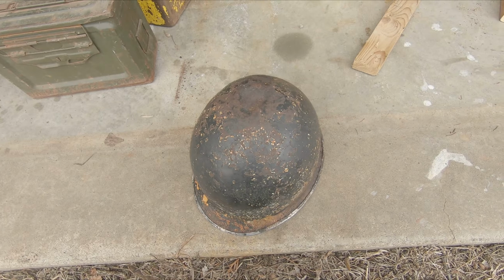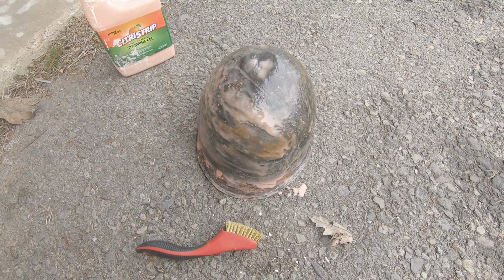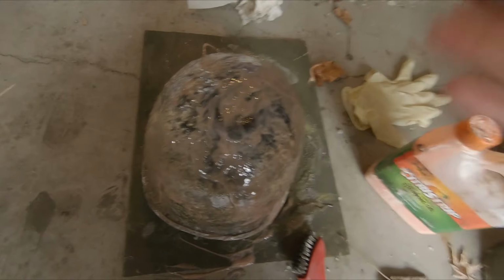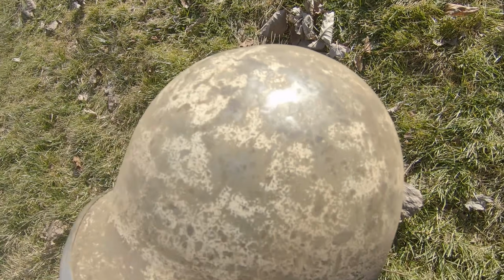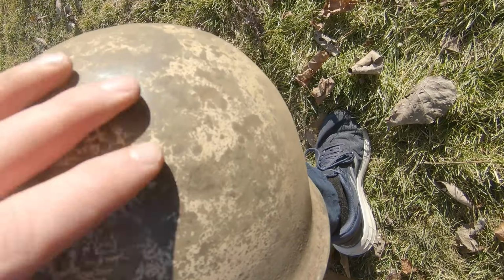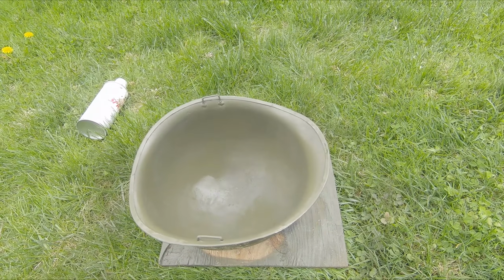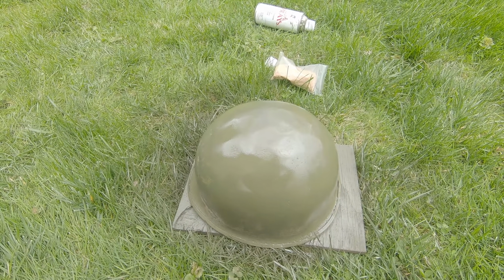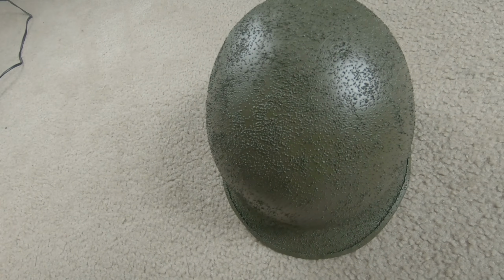Fixed Bale M1 Helmet Restoration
I found this helmet for $25 and figured it would be a fun project. It took about 3 months to restore it mainly because I needed to find someone to weld the other bale on.  Once that was on I had it done in an afternoon.